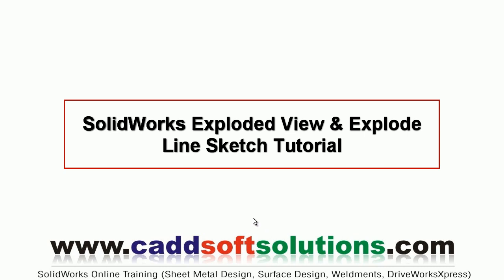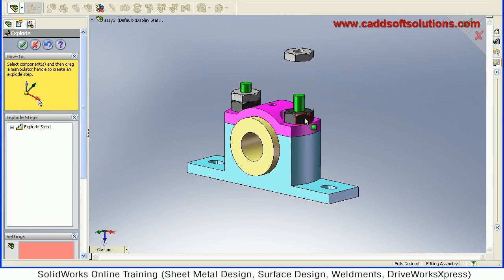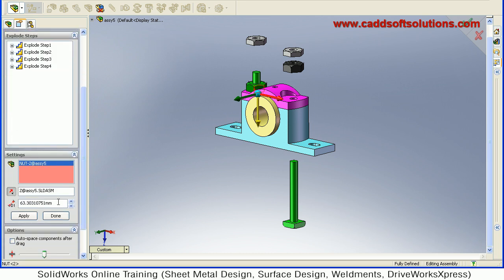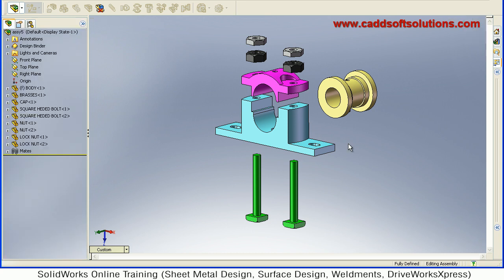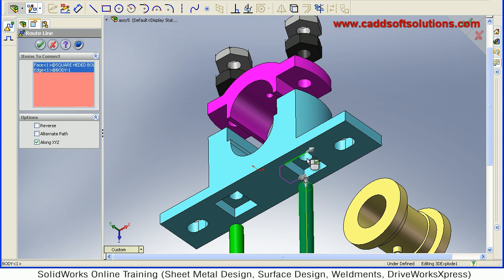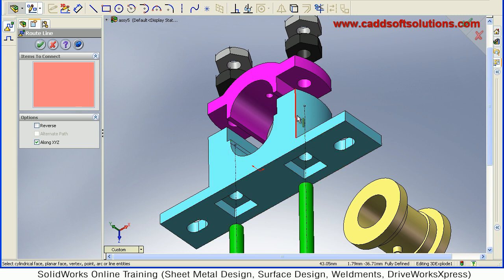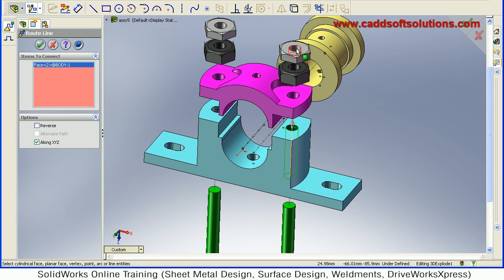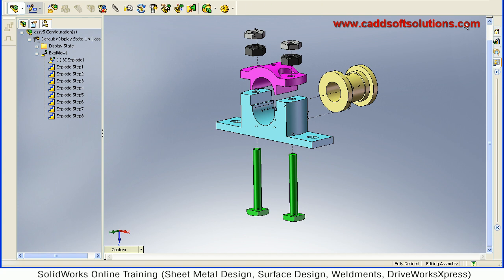SolidWorks Exploded View & Explode Line Sketch Tutorial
SolidWorks Exploded View & Explode Line Sketch Tutorial. This tutorial shows step by step how to created Exploded View & Explode Line Sketch in SolidWorks